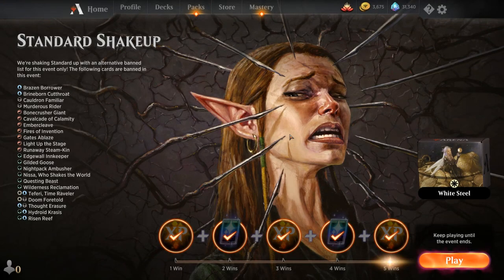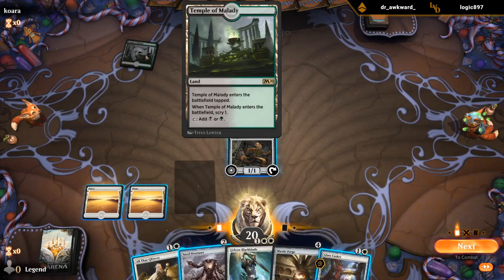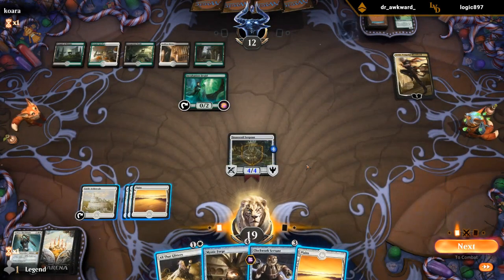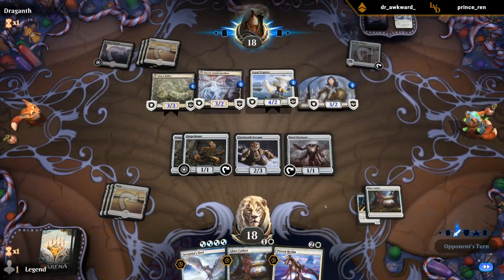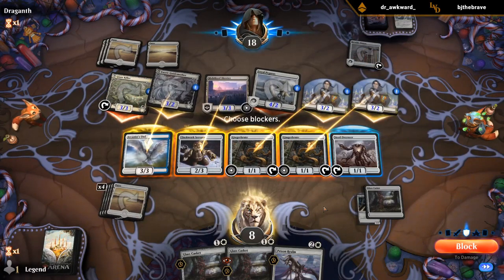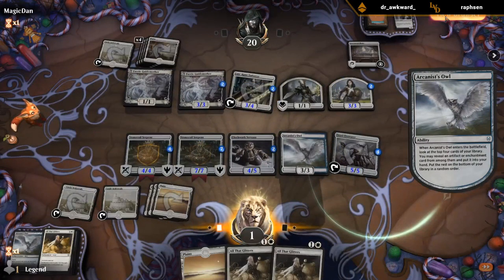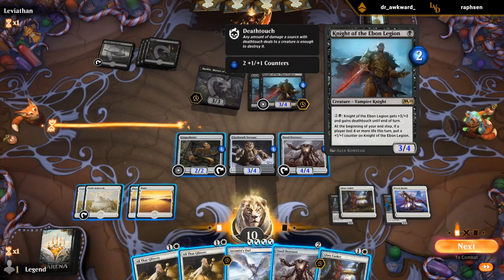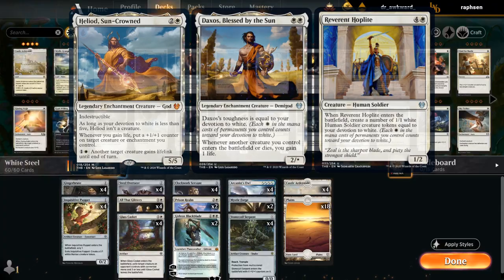MTG Arena - Standard Shakeup - White Steel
Magic the Gathering Arena deck tech & gameplay with a Monowhite Artifact Aggro deck in Standard Shakeup.

Match 1: 05:17
Match 2: 15:05
Match 3: 19:18
Match 4: 23:46
Match 5: 30:09